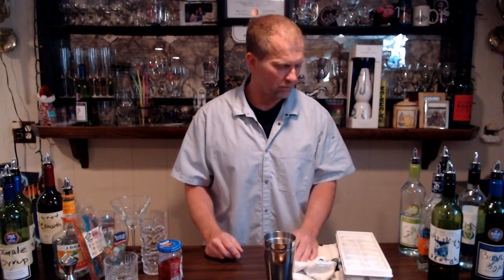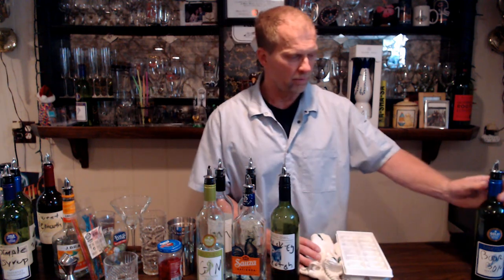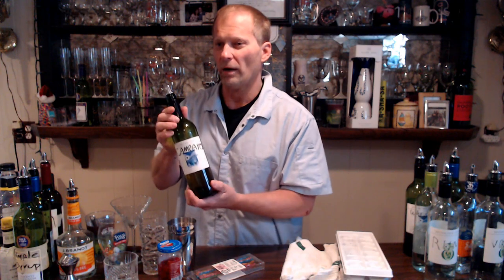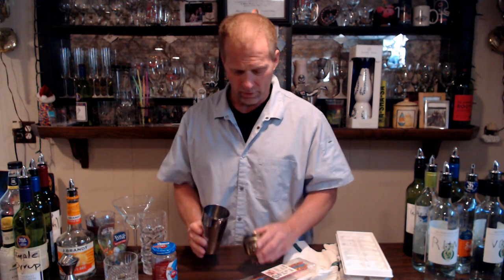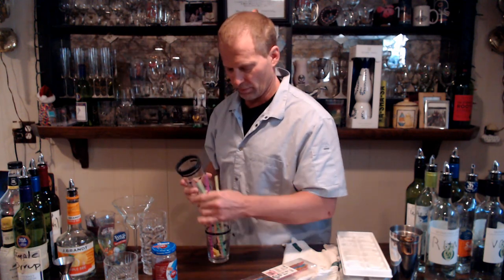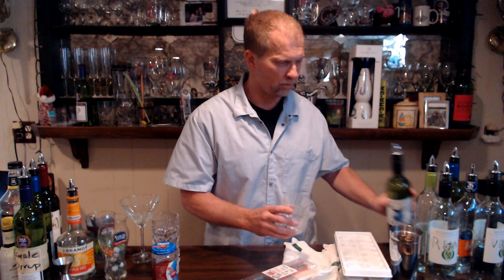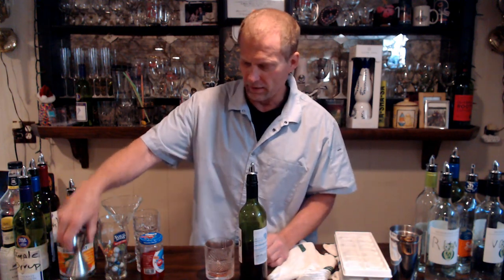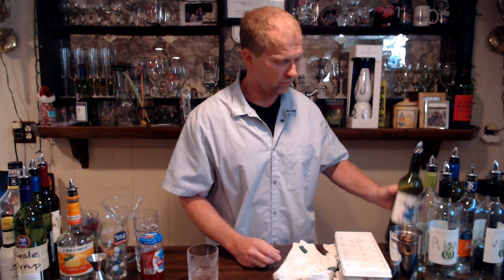Introduction To Bartending 101